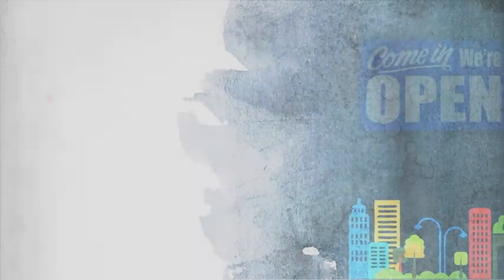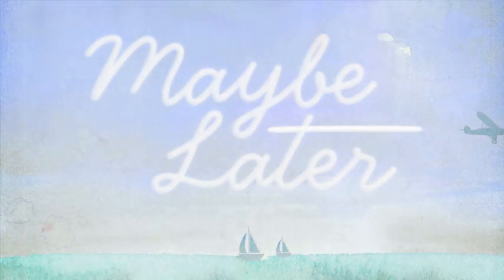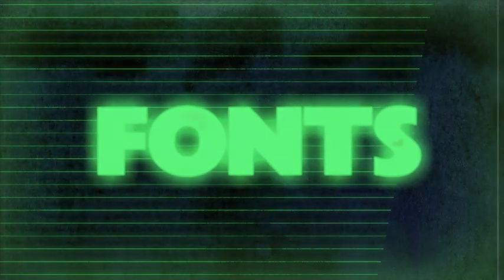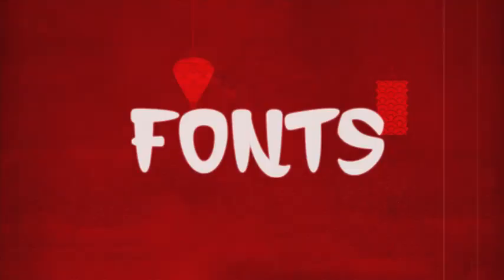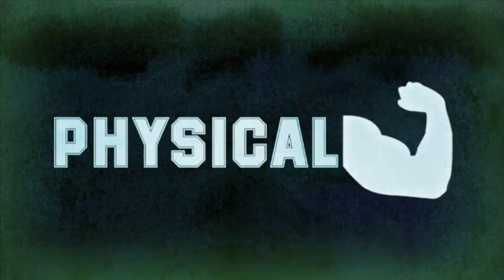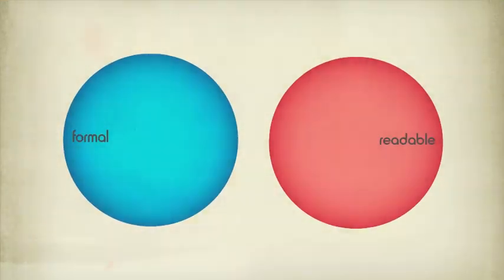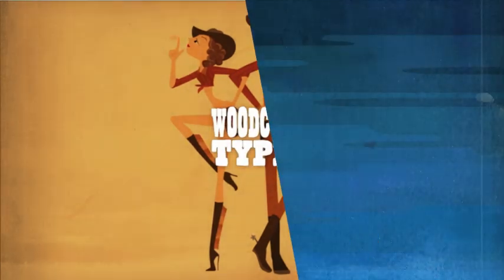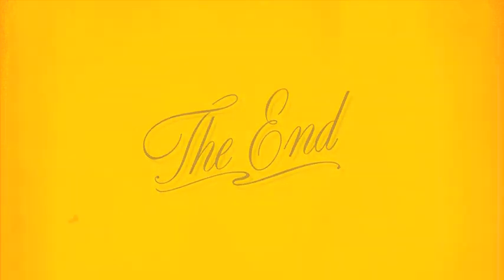Veer Presents: "Our Fonts, Our Friends"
"Our Fonts, Our Friends" is the first in a series of retro science films about fonts, from Veer. In this installment, the narrator discusses font styles, how to choose your font, and where to find an endless supply of affordable fonts.